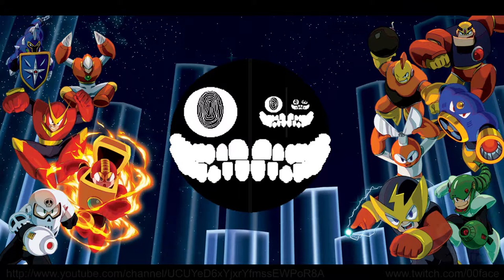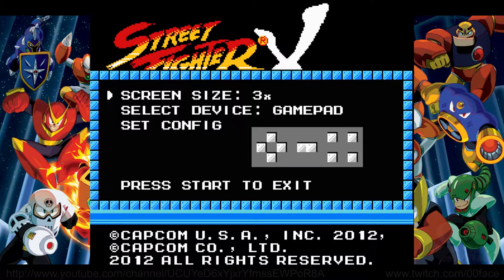Games for Gamers: Street Fighter X Mega Man - Ryu Clutch EP01 - HD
Previously, I have played version one of this years ago. Watch me take on Ryu, in version two for the first time. Information and downloads below. POLL AT THE END OF VIDEO.

"Street Fighter X Mega Man
○-Developer(s) Capcom
○-Publisher(s) Capcom
○-Distributor(s) Capcom-Unity
○-Programmer(s) Seow-Zong-Hui
○-Artist(s) Seow-Zong-Hui
George-Papapetrou
○-Composer(s) Luke-Esquivel
○-Series Mega-Man
Street-Fighter
○-Platform(s) Microsoft-Windows
○-Release-date(s) December-17,-2012
○-Genre(s) Action,-Platformer
○-Mode(s) Single-player

Street Fighter X Mega Man, also known as Street Fighter X Rockman (ストリートファイター X ロックマン Sutorīto Faitā Kurosu Rokkuman?) in Japan,[2] is a crossover platform game created by Singaporean fan developer Seow Zong Hui. Initially developed as a fan game, Street Fighter X Mega Man later received support from Capcom, who assisted in the production of the game, the game was released as a free download from Capcom Unity on December 17, 2012. It celebrates the 25th anniversary of both Capcom's Mega Man and Street Fighter franchises. Gameplay mimicks the design of classic Mega Man games with Street Fighter characters substituting as important enemies encountered in the game.[1] The game received mixed to positive reviews by critics, with some common complaints relating to lack of a save feature and other bugs. In response to the complaints, an update was released on January 28, 2013 titled Street Fighter X Mega Man V2, which added a password save feature and other fixes.

Ryu Beaten 1st.
a02000
b00000
c12045
d00300
e12300